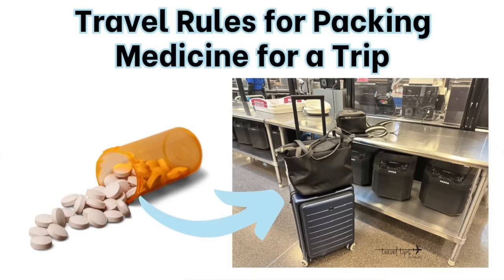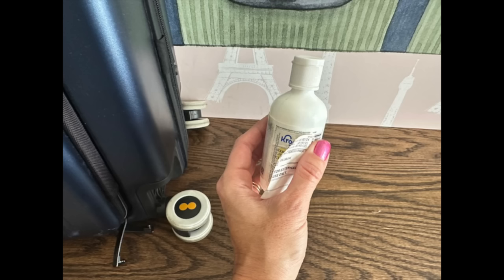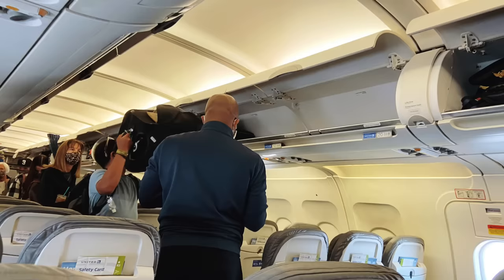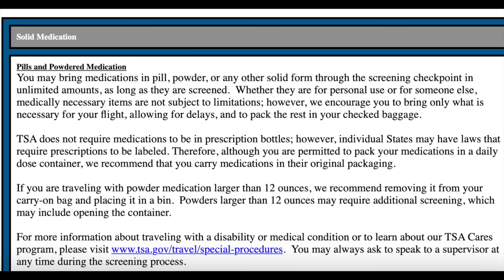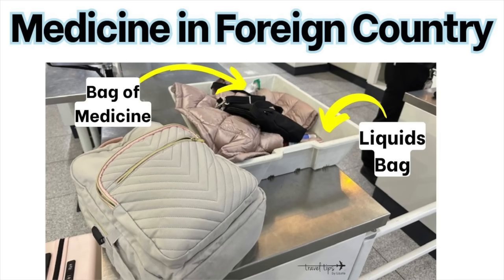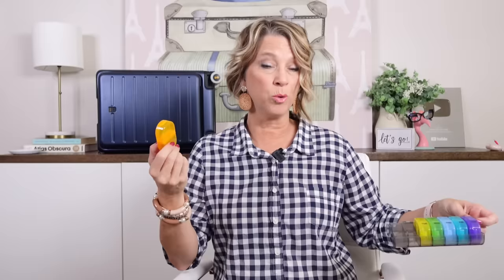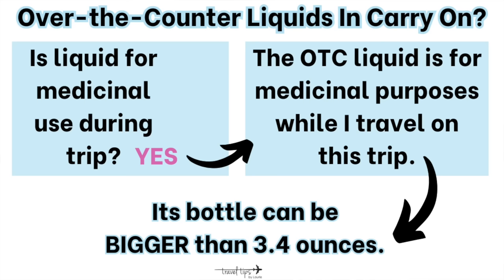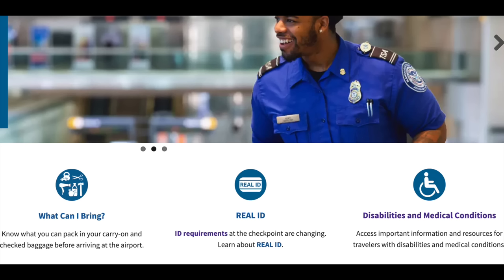NEW Travel Tips for Bringing Medicine Through Airport Security (2024)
In this travel tip video, you learn the airport security rules for flying with medicine in 2024. You will learn where to pack medicine especially if you are bringing prescription medicine into a foreign country in your carry-on bags.

***If you have any medical issue and want your own lane for TSA, watch this interview of officers for what they can do for you. It's sooo helpful for autism, broken bones, dementia, slow movers, PTSD etc
**What I forgot to mention...you can always request a private pat down in airport security fyi. Just ask the officer when you show your ID.

My earrings (come with purse)
Bracelet stack
My carry-on suitcase
Backpack light gray 15.6
Backpack striped 15.6:
Makeup case set
Pill organizer
Bags for pills
My sunglasses

Chapters:
00:00 Travel with medicine tips 2024
:43 Medicine in Tokyo Japan
1:34 Pack medicine in carry-on bags
2:03 Prescription pills do not require extra screening in the United States
2:36 Pack prescription with medicine for foreign country
2:51 Travel hack for medication
3:38 Prescription must be attached
4:02 Ask pharmacist for a blister pack
4:22 Tips for liquid medication
5:15 Over the counter pills
5:58 Travel hack for medicine
6:51 Over the counter liquids
10:38 Travel hack for medicine
13:29 How to pack marijuana / CBD oil
16:28 Wear medical device in airport
16:54 Ice packs for medicine on flight